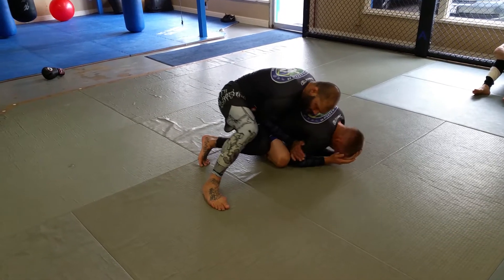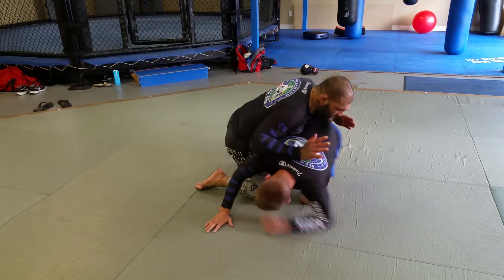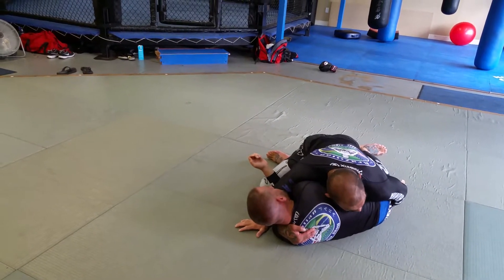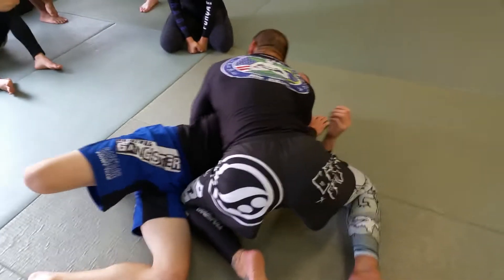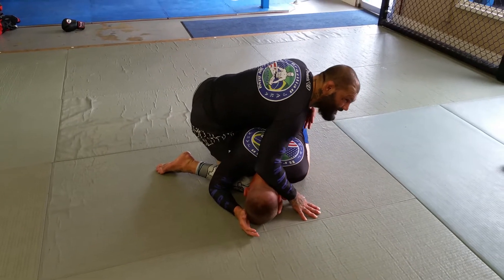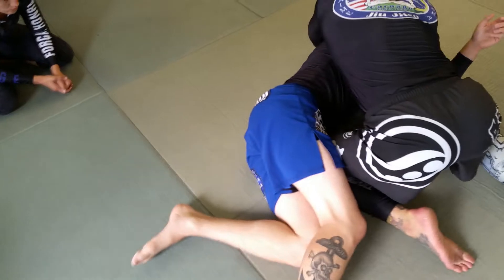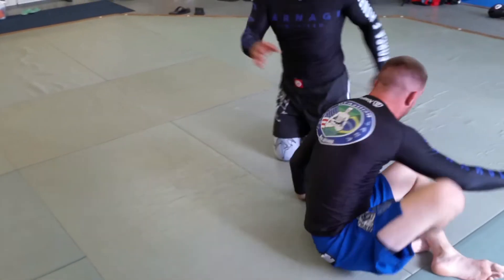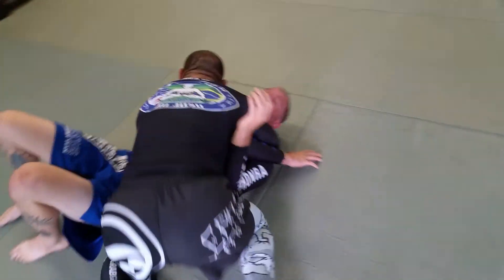Turtle to smash pass when opponent sits out